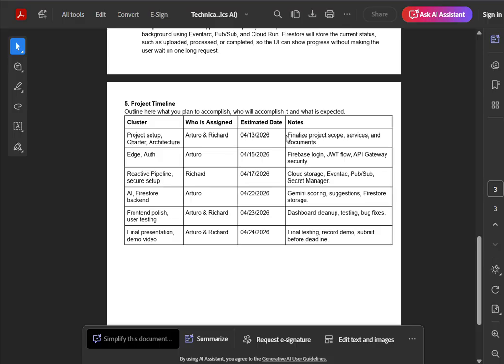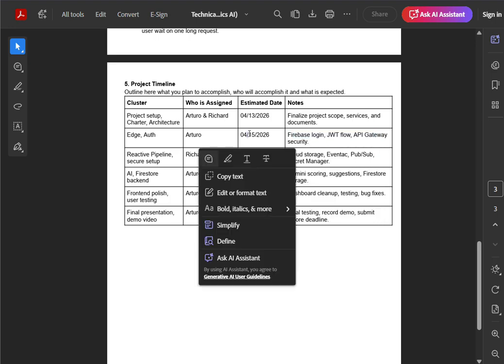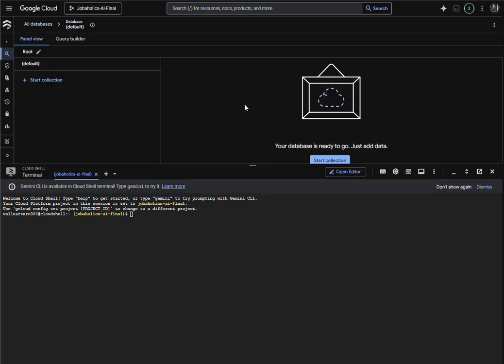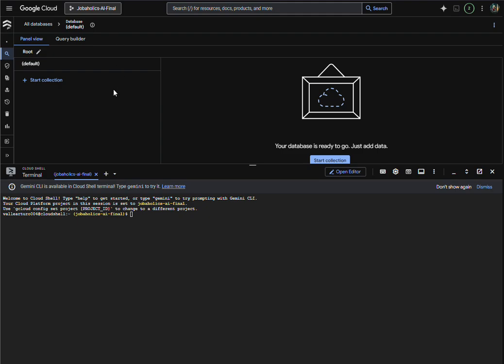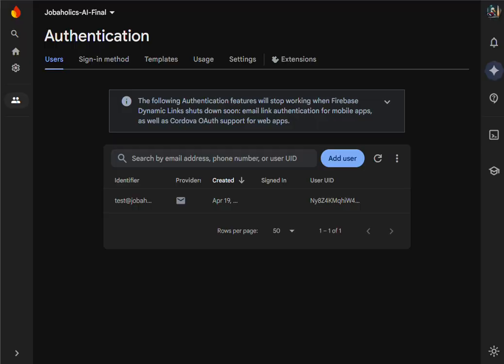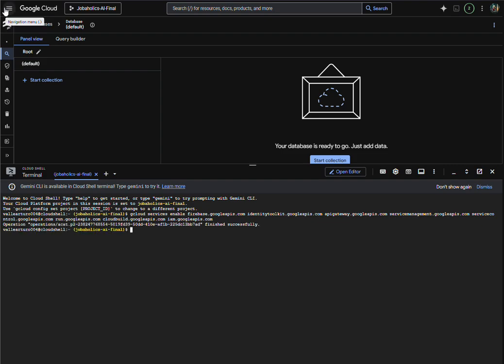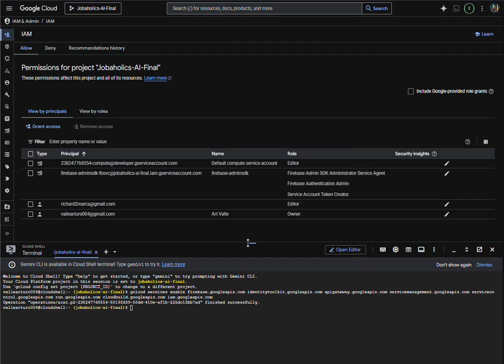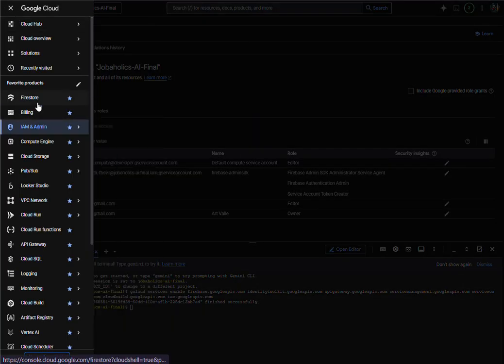Jobaholics: Sprint Video 2